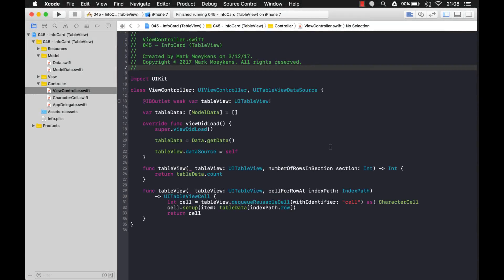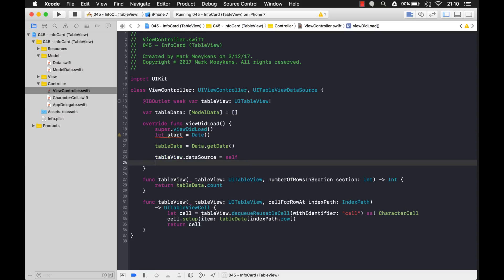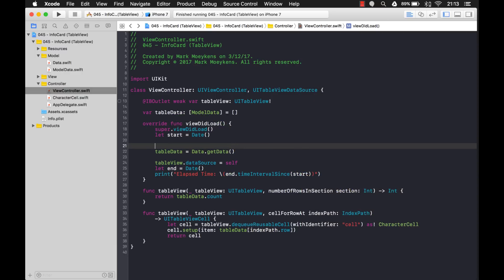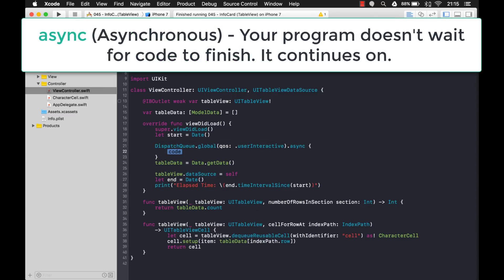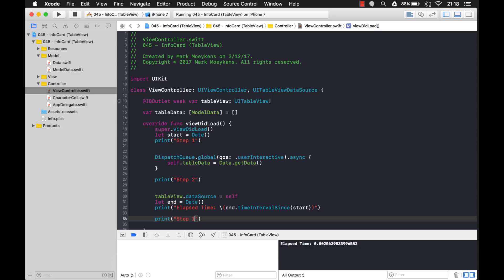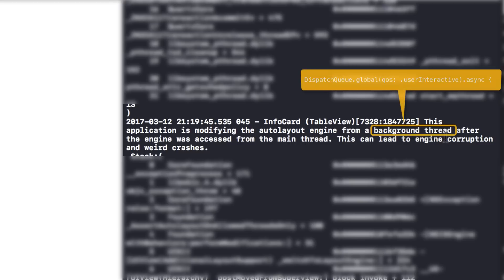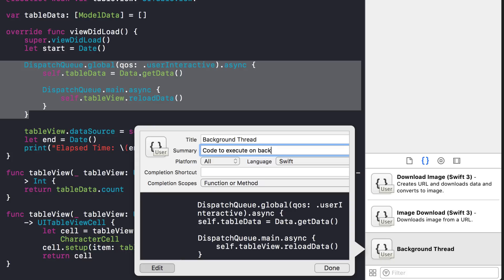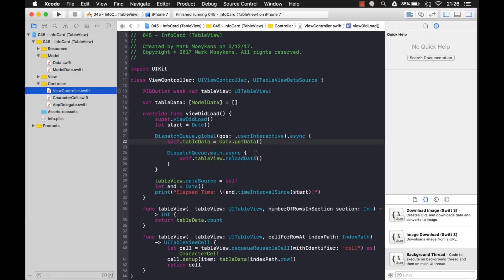Introduction to iOS Threading - Zelda App (Xcode 8, Swift 3)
Learn how to put code or tasks on a background thread to speed up your iOS app and make it more responsive to your users. Multithreading keeps iOS apps responsive for a better user experience. We start with this Zelda Characters app and solve the problem of the main UI thread being locked up by a long data retrieval process. We use two concurrent threads running different tasks to help solve this problem.